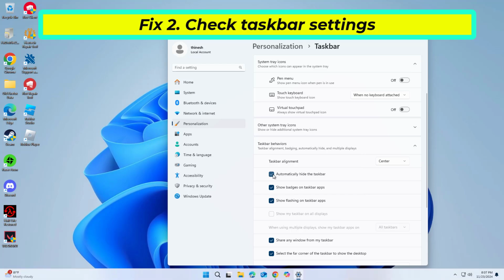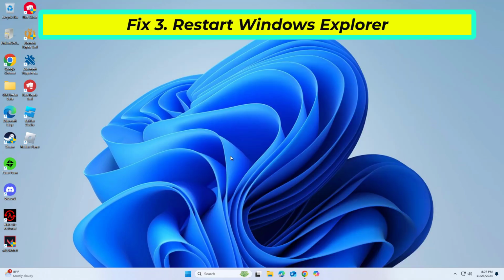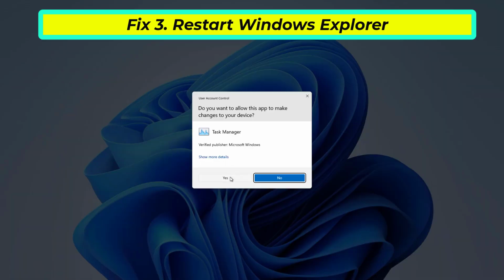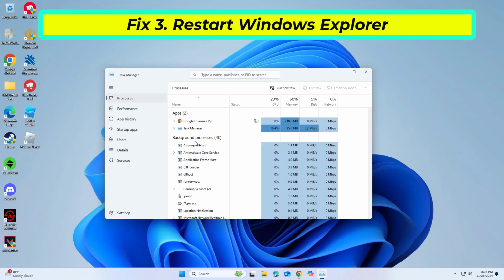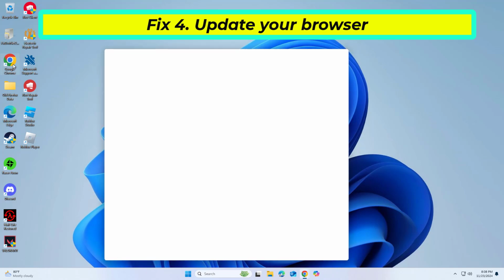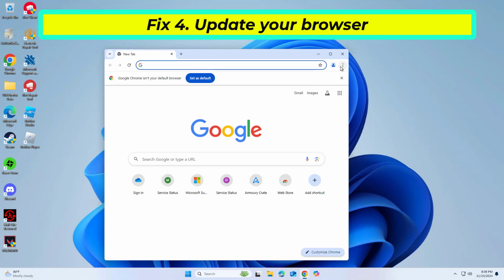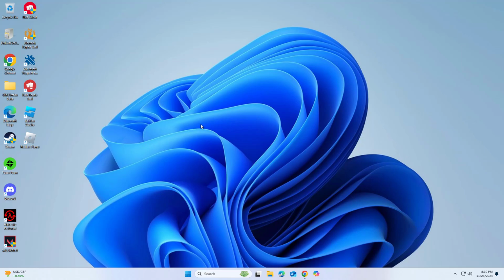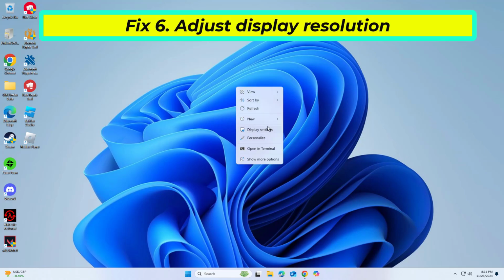(FIXED) Edge or Chrome hiding the taskbar when maximized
# fix Edge or Chrome hiding the taskbar when maximized